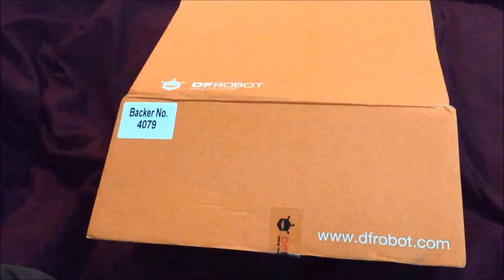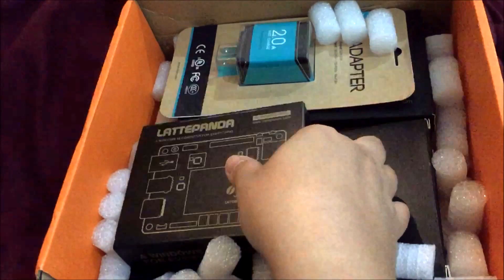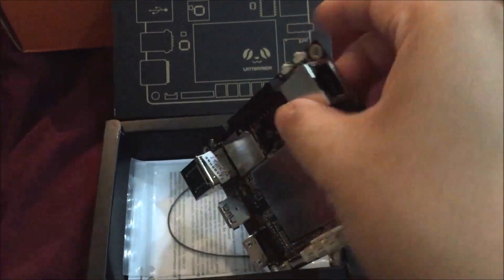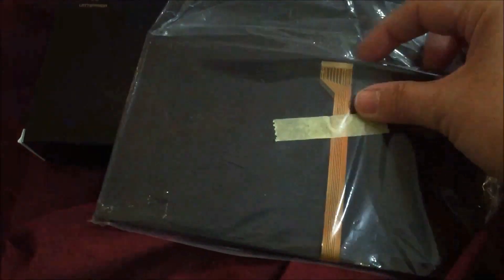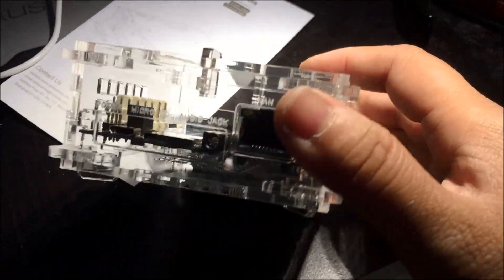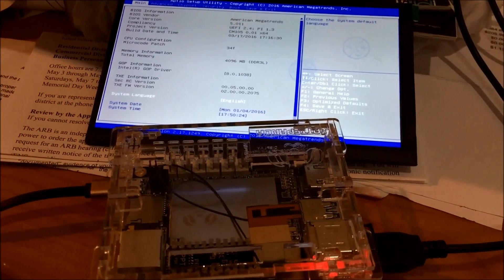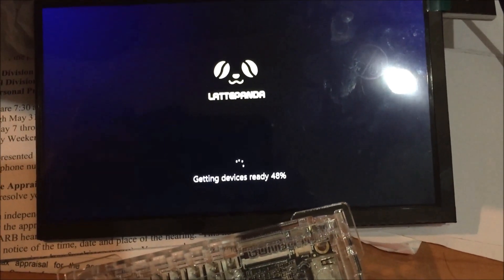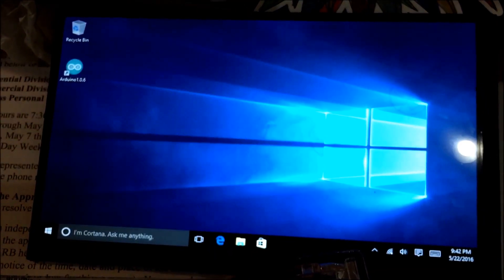My LattePanda Unboxing & Set Up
Had a few slight setbacks where I had to reflash the BIOS and reimage Windows 10.

Apologies for the lighting and my stupid ceiling fan causing flashing like a disco.